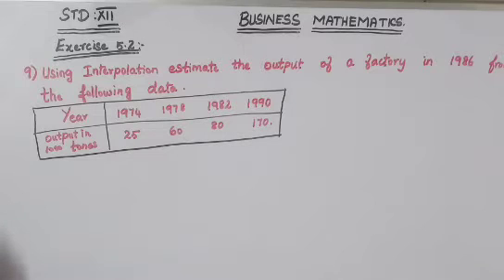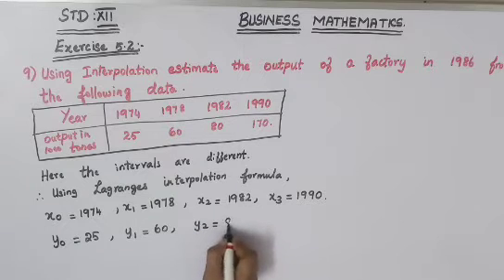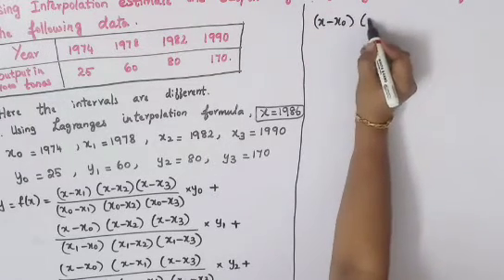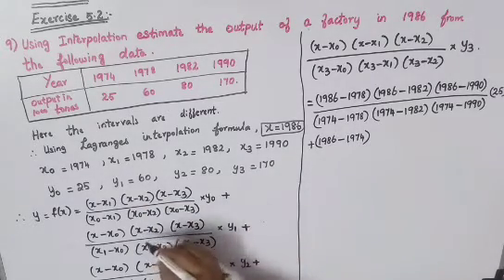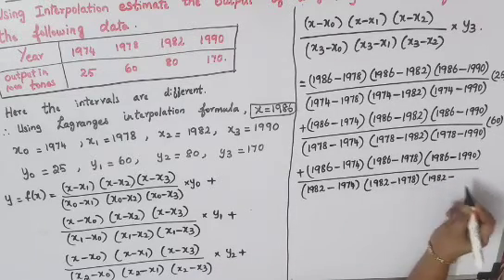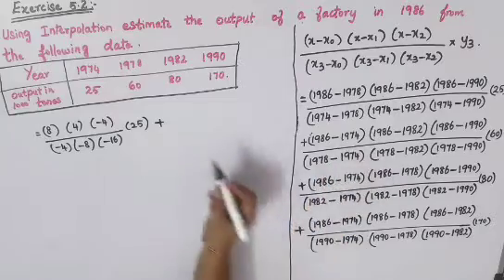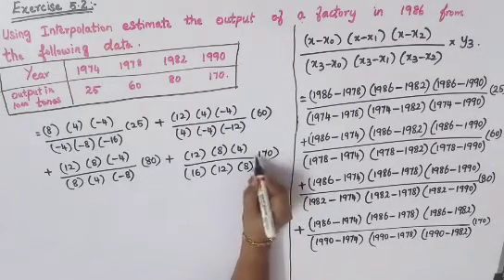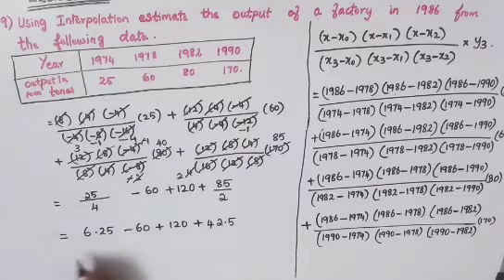TAMILNADU NEW SYLLABUS/STD XII-BUSINESS MATHEMATICS /CHAPTER 5/EXERCISE 5.2/Q.NO.9